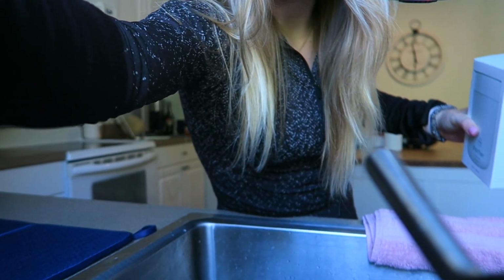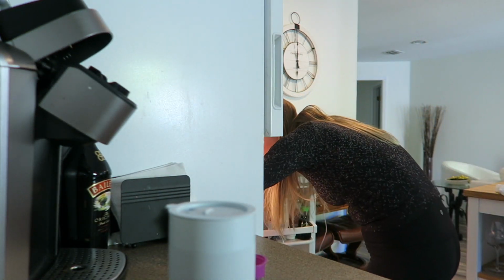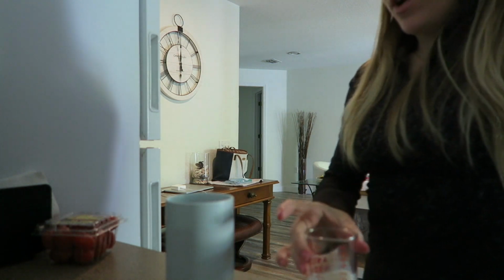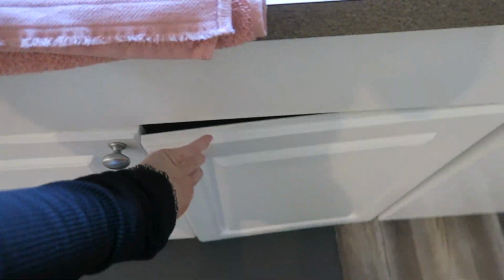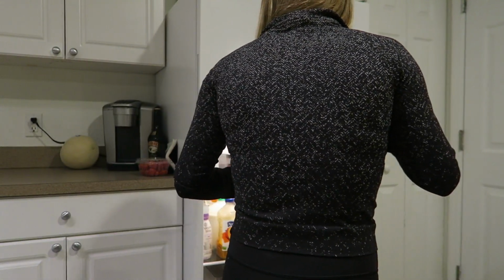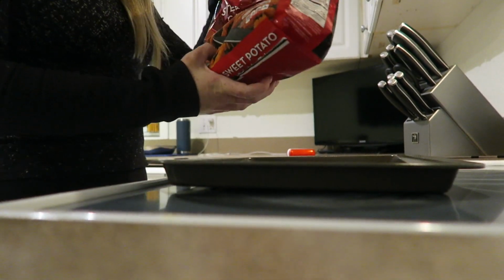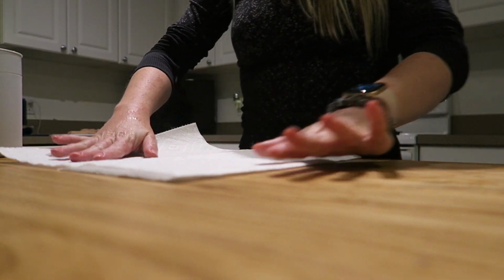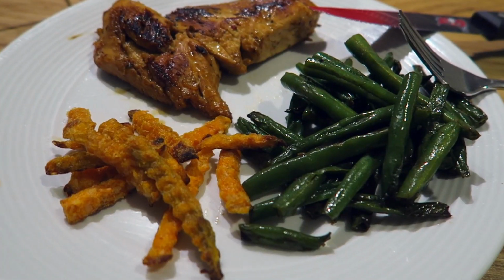CHATTY VLOG | At home coffee, booking my flight & catching up!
I had a lot to catch you loves up on in this video! A lot has been happening lately. I will be continuing to vlog when I am back home in PA.

XX Taylor

Porter mug